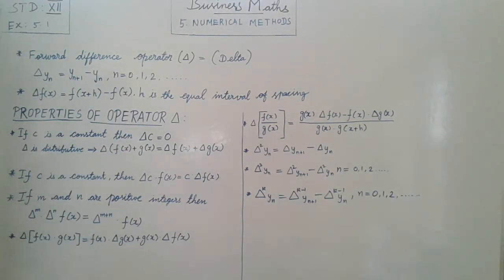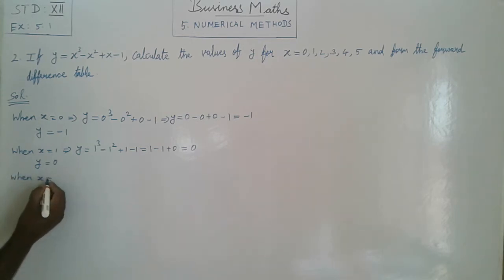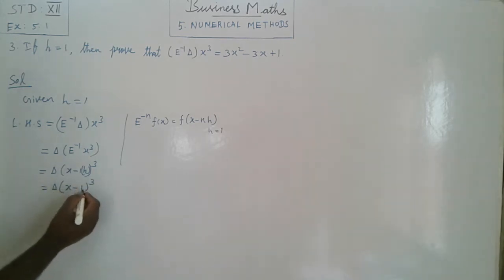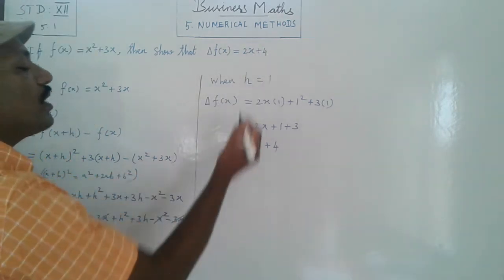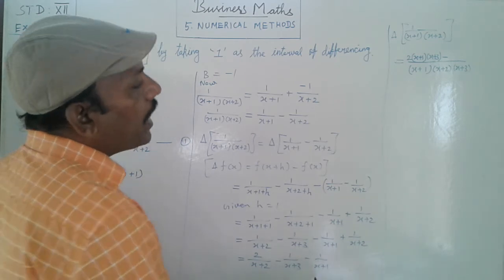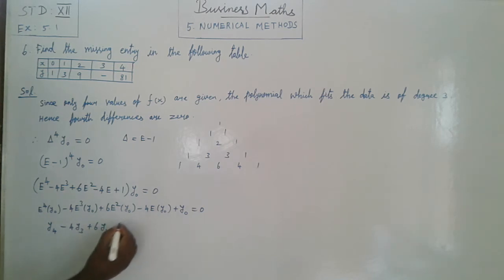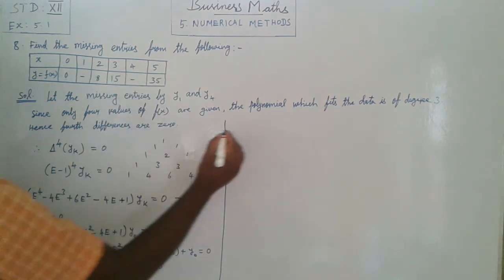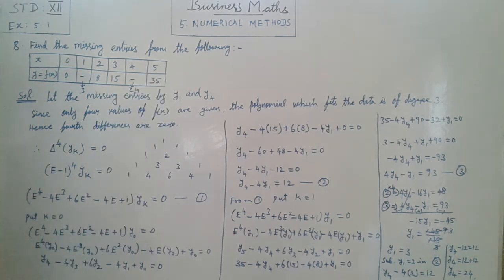| 12'TH STD | BUSINESS MATHS | NUMERICAL METHODS | EX 5.1 |